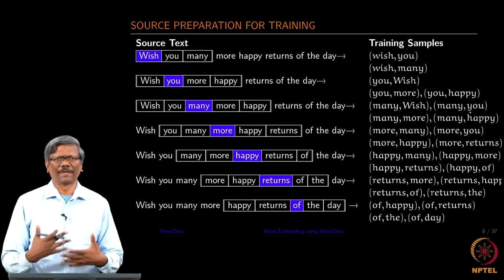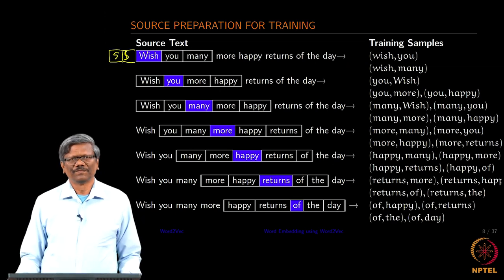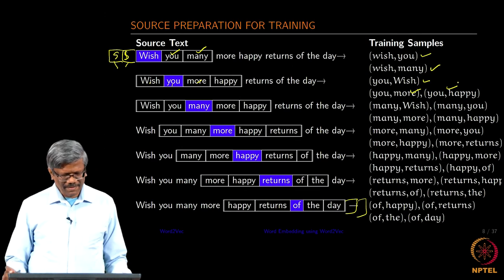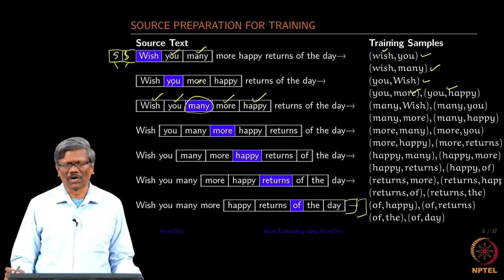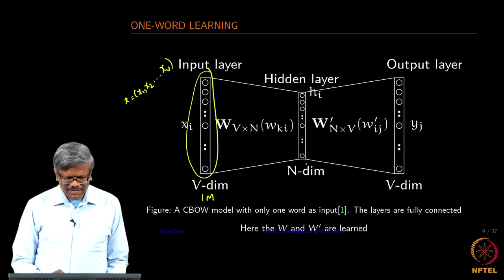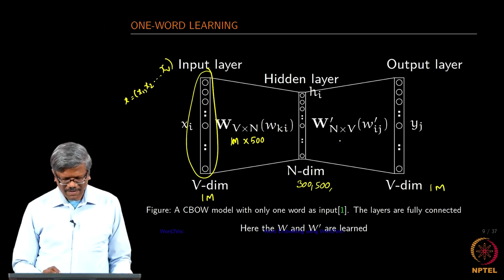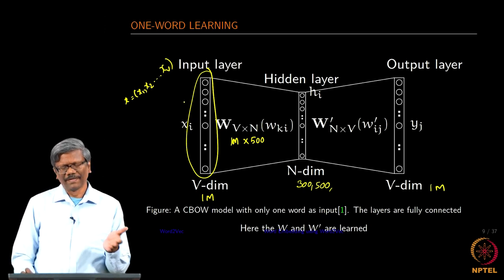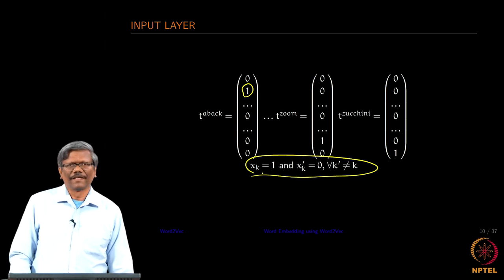One word learning architecture